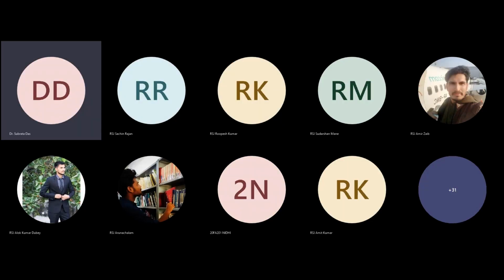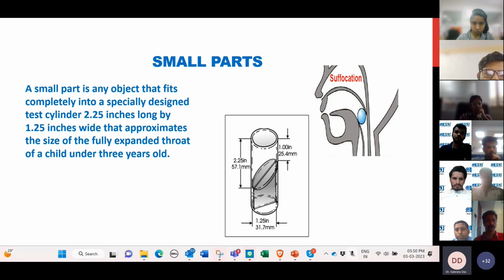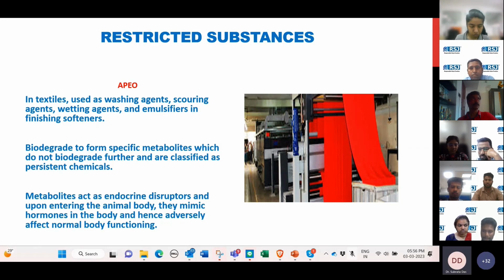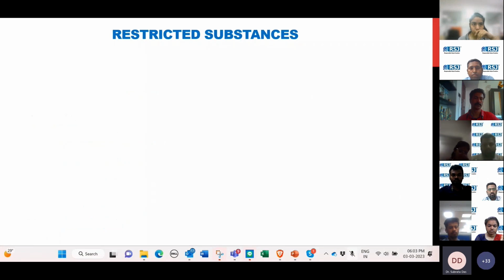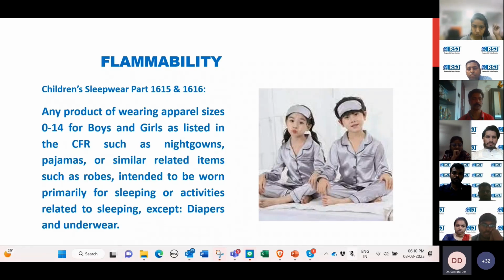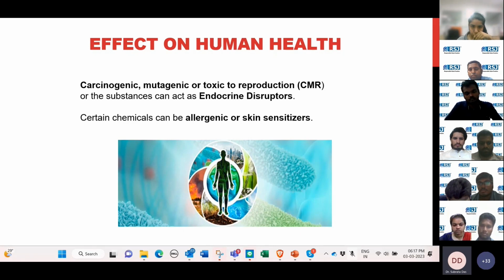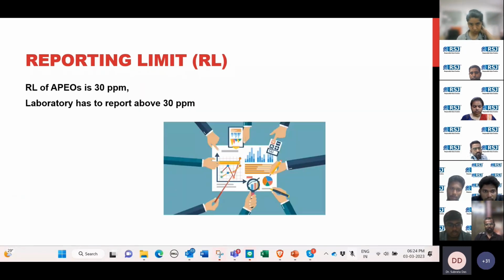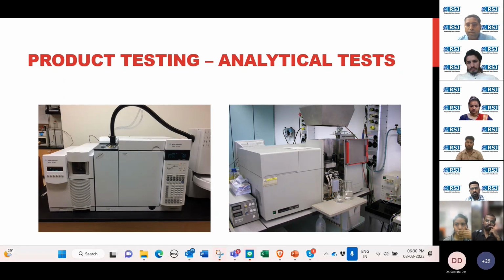Product Safety & Regulatory requirements and Product Testing